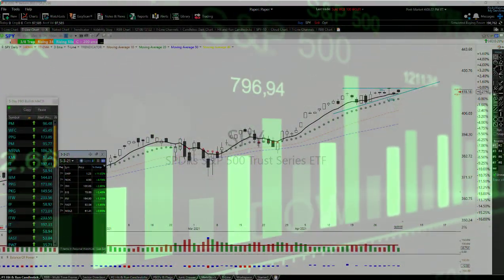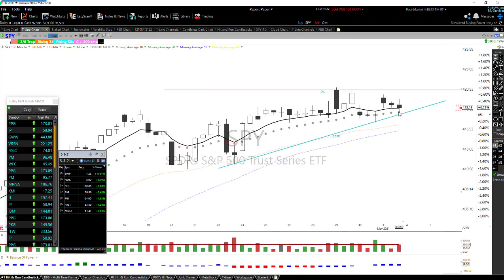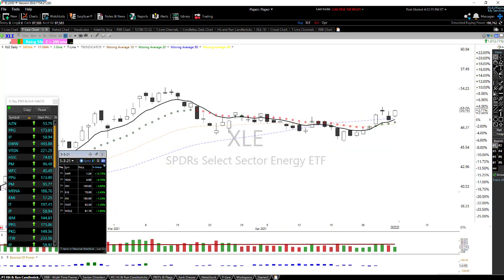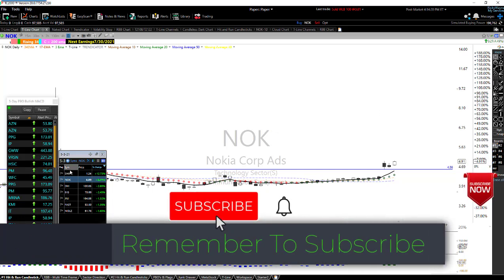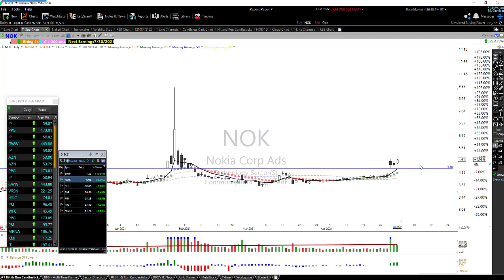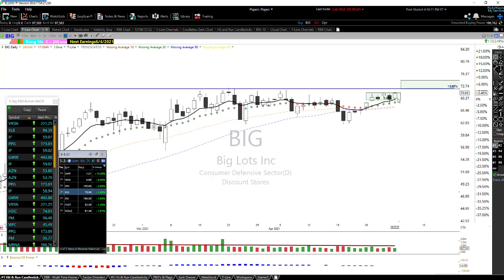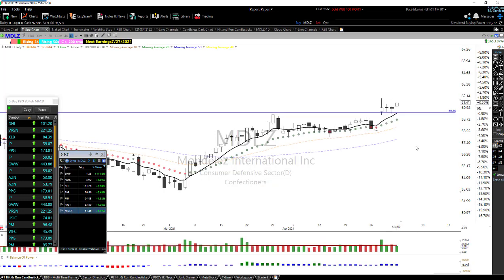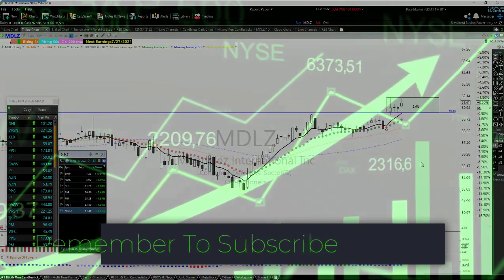Chart for Consideration | NOK, FAST, JNJ | 5-3-21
We produce a video nearly every day about charts we have on the Road To Wealth watchlist. 👉30-Day Trial

Ready to start your "Road To Wealth"?

✅ In January 2018, I opened another trading account called "Road To Wealth." The account brokerage statement can be found on the Hit and Run Candlesticks website at this address Please keep in mind we started it with only $5000.